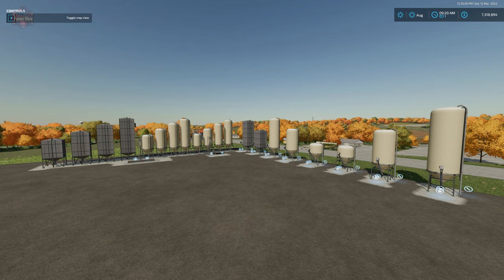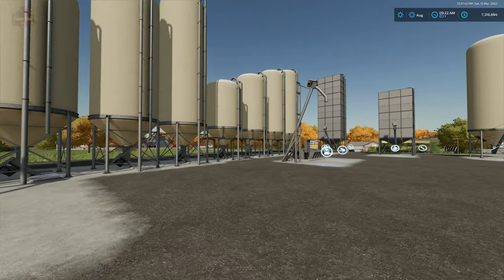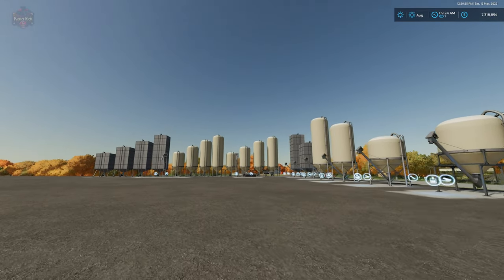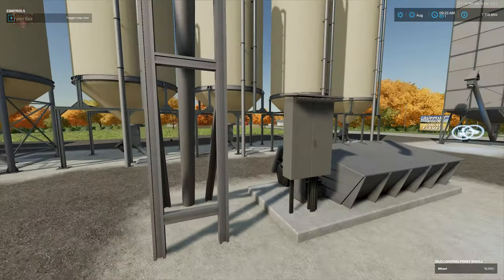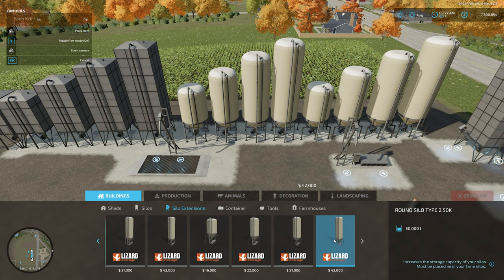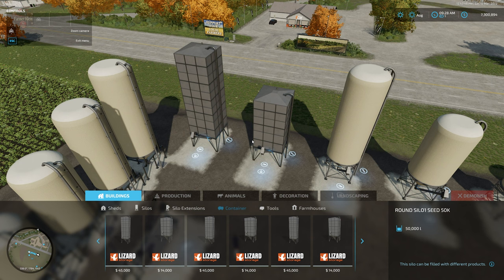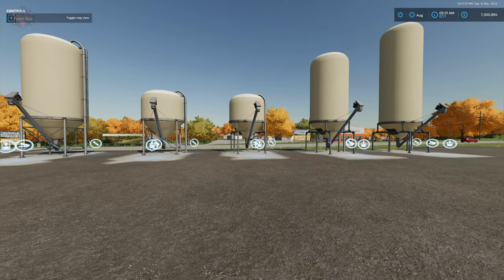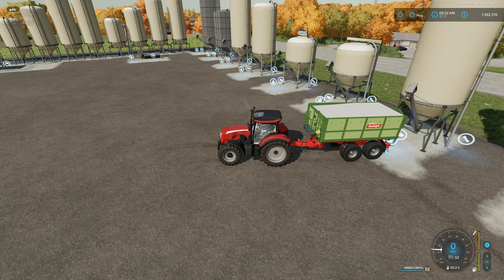Silo System Package | Mod Review | Farming Simulator 22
Silo system of the brand LIZARD Storage. This pack contains 46 parts.
Build your silo to fit your required capacity. Two loading points and a total of 12 different extensions in different sizes.
In addition, there are storage silos for seed, fertilizer, lime and fodder. With the option to fill them with money or to fill them yourself.

Manufacturer Lizard Storage
Category Package
Author Kastor [D-S-Agrarservice]
Size 117.56 MB
Version 1.0.0.0
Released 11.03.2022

Games and Online Game Stores

Epic Games
- Add this code to any purchase - FARMER-KLEIN